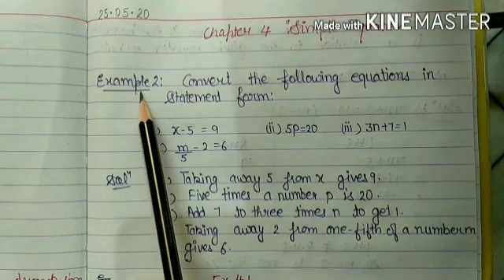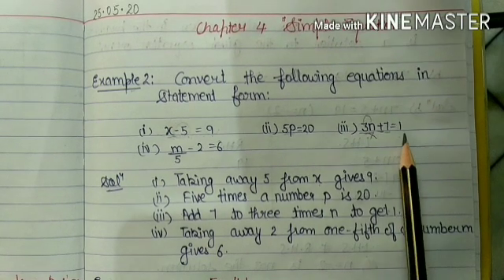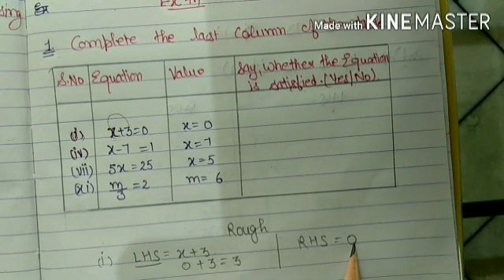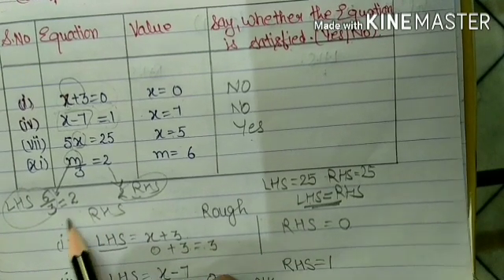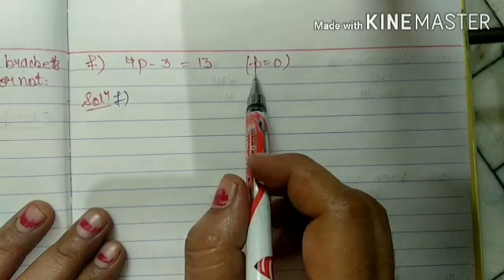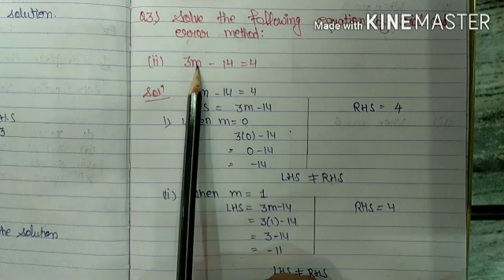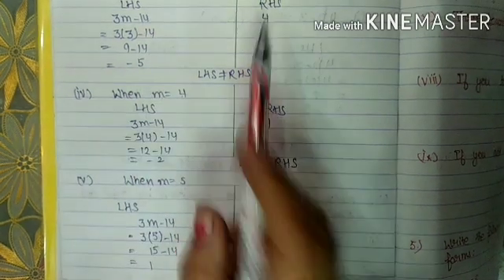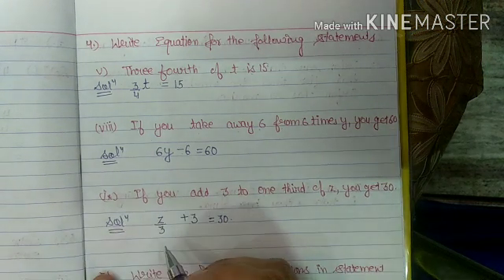Maths 7 Class Chapter 4 V2